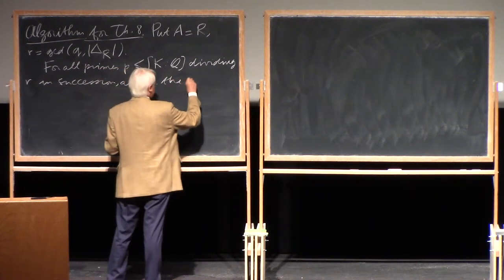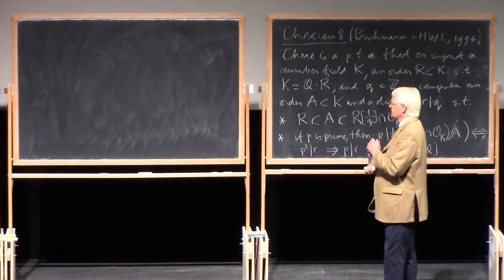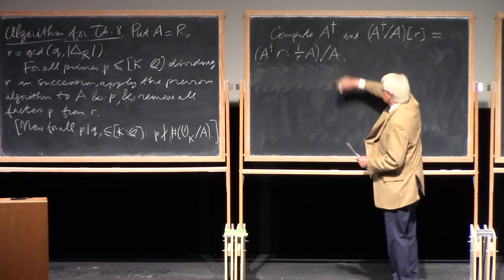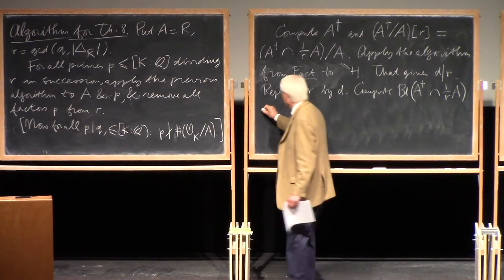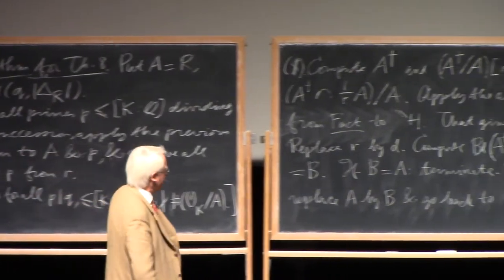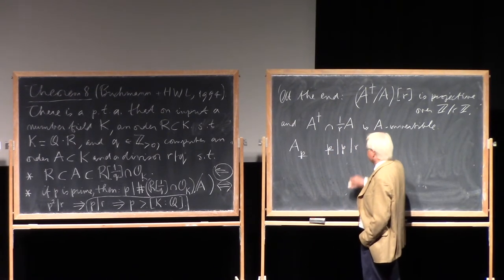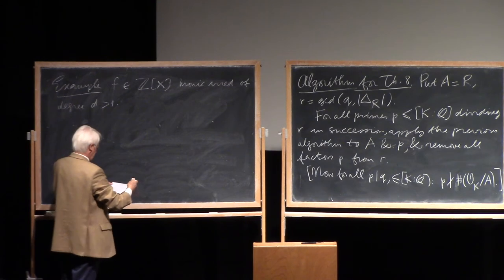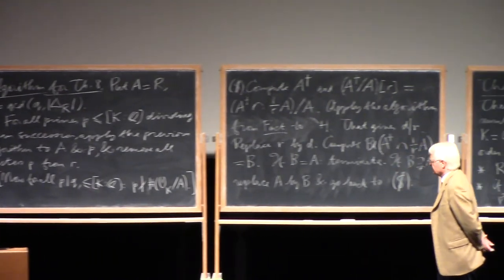3.3 Algorithms in algebraic number theory| Hendrik Lenstra, Universiteit Leiden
This minicourse is about algorithms for computational problems that one encounters in algebraic number theory. The emphasis is not on actual computations, but on issues of mathematical interest that arise in the design of efficient algorithms; here "efficient" is generally taken to mean "polynomial-time". We shall discuss problems for which such algorithms are known, and techniques for circumventing problems for which no efficient algorithms are known. Special attention will be given to the computation of rings of integers, and to the computation of power residue symbols and Artin symbols.

Suggested reading: Daan van Gent, Polynomial-time algorithms in algebraic number theory. These are the course notes of preparatory lectures that were presented in July, 2021.